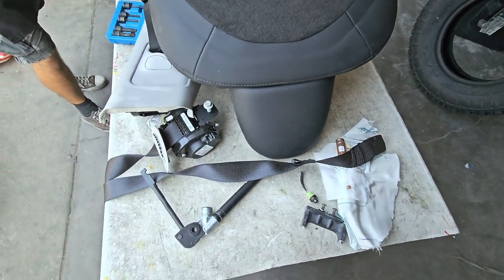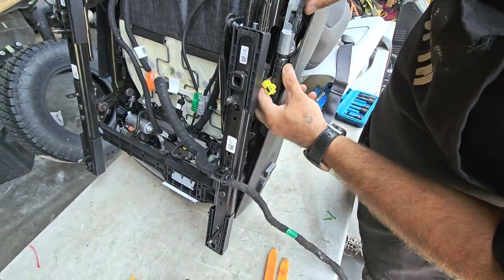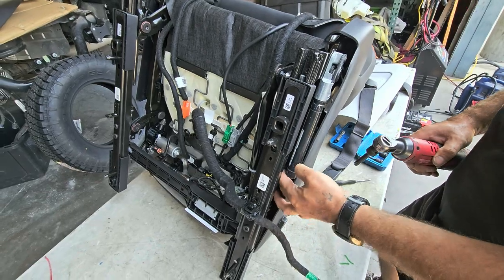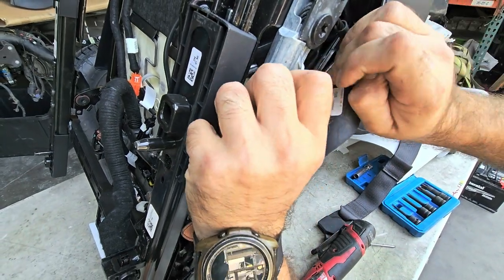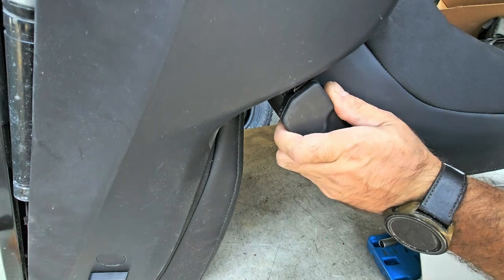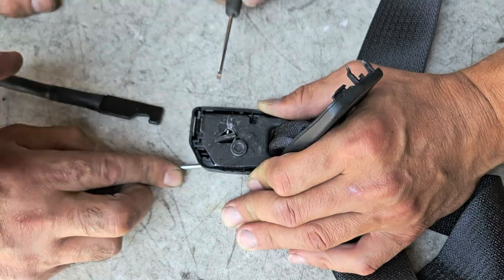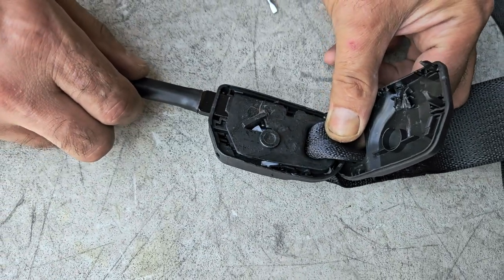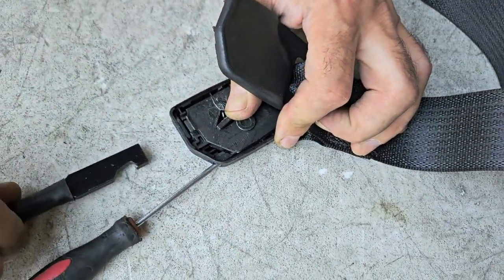Tesla Model 3 front seat belt pretensioner how to replace